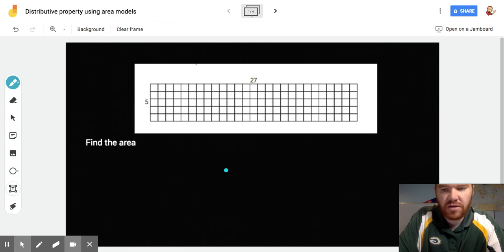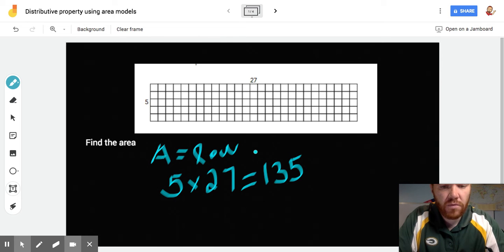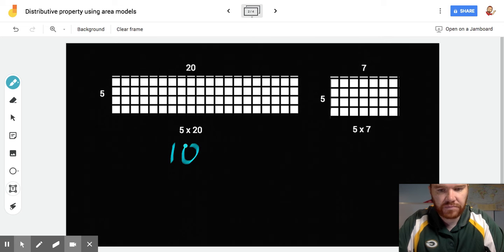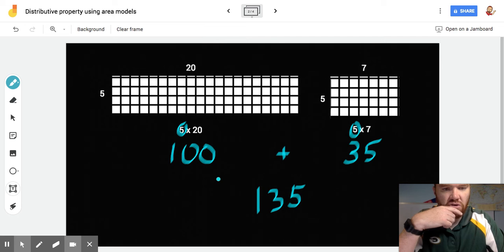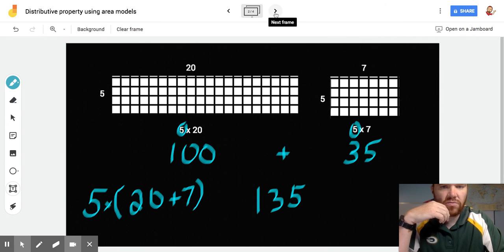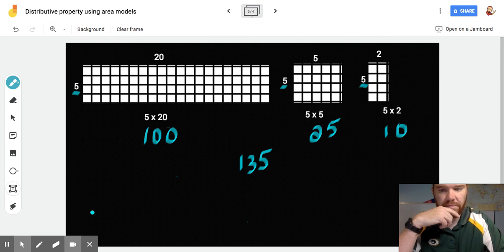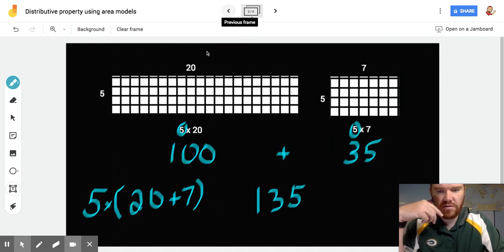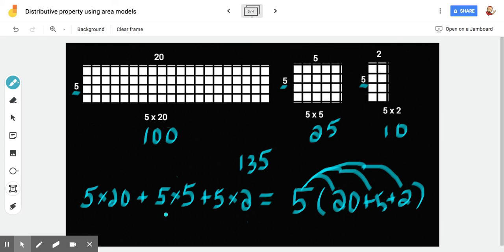Distributive property using area models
In this video we look at breaking up or decomposing numbers in order to model the distributive property.